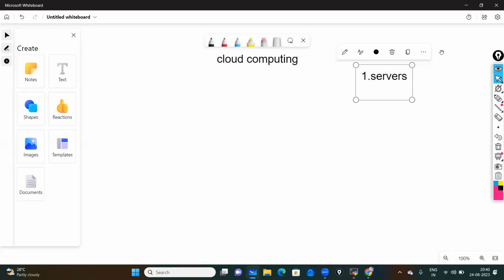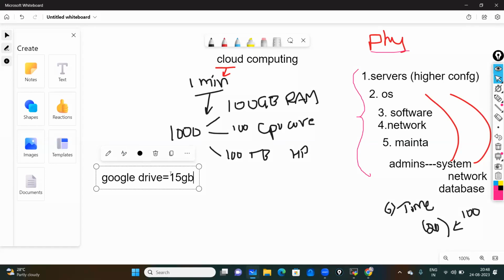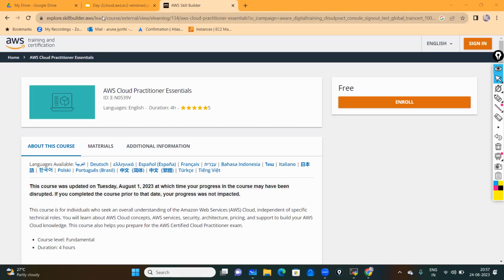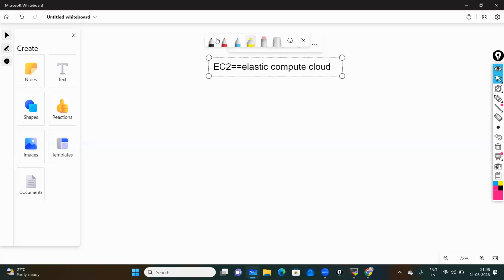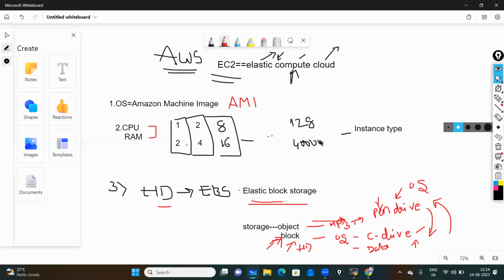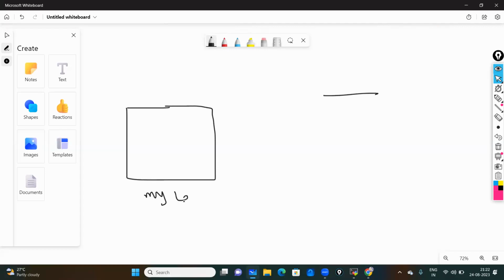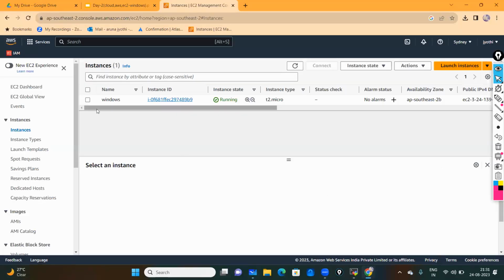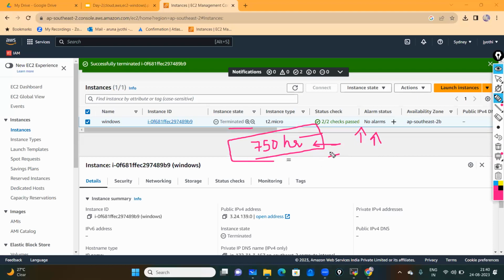AWS DevOps Class01 by Mrs Jyothi in Telugu VLR Training 9059868766 Aug24th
👉 Please Join Our *Aws DevOps Whatsapp Group* For Free Demo + 2 Classes

AWS with Devops Demo Telugu | What is Devops | Introduction to Devops and AWS
AWS with Devops Demo | Telugu What is DevOps? | Devops  Course Training